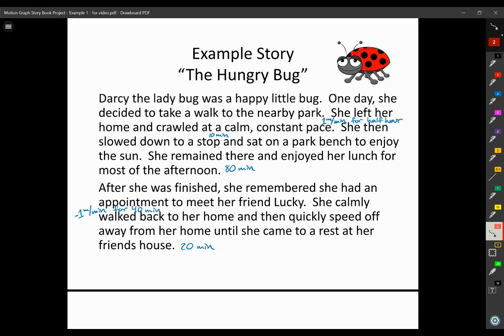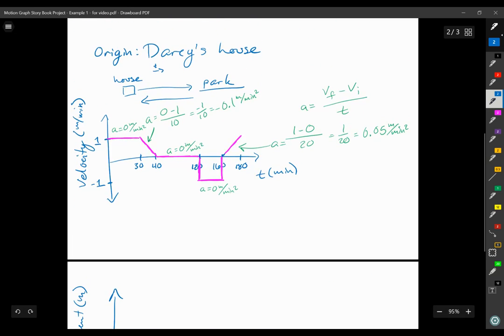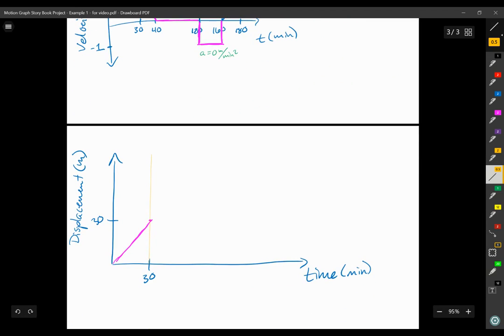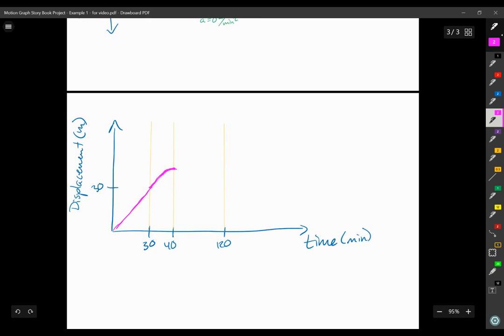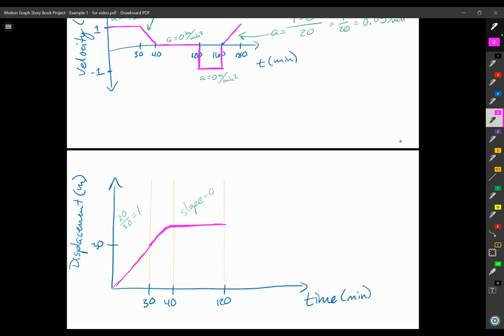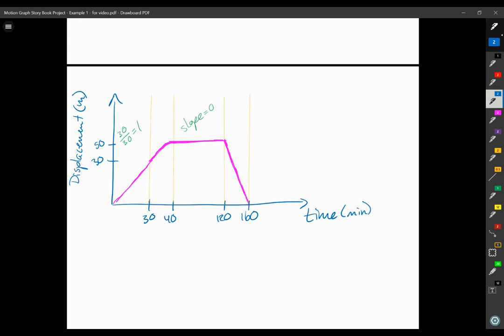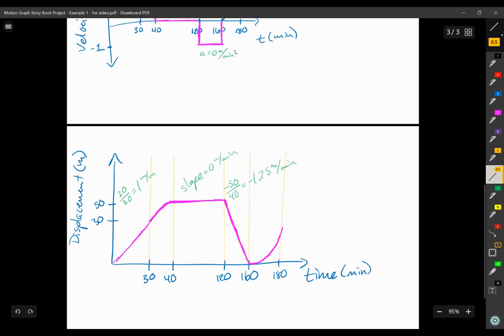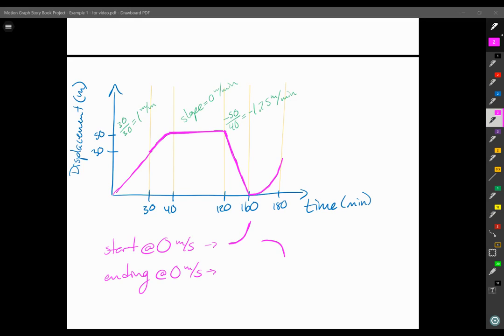Unit 1 Project Example 1 Tutorial Video, Part 2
Tutorial on drawing the position-time graph for the unit 1 project.